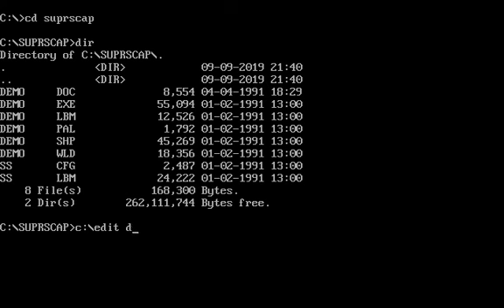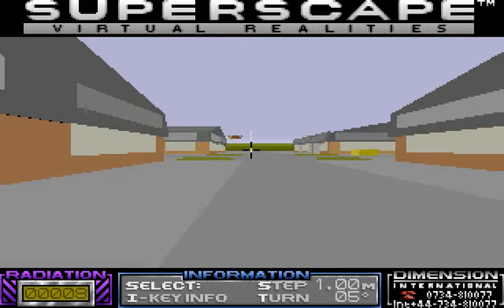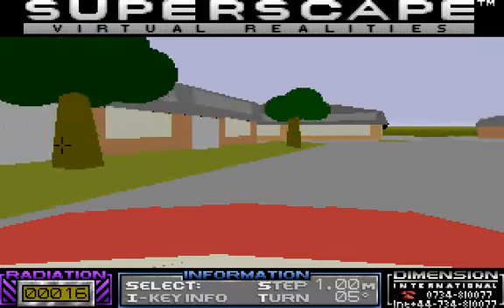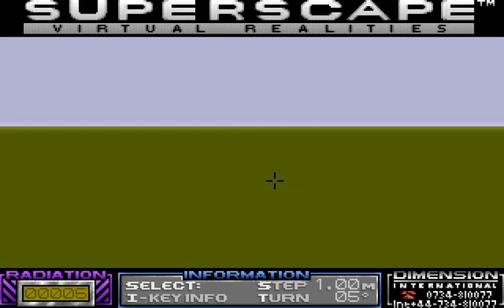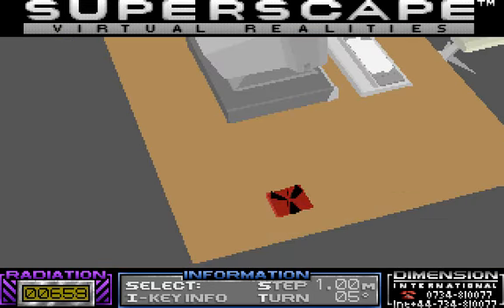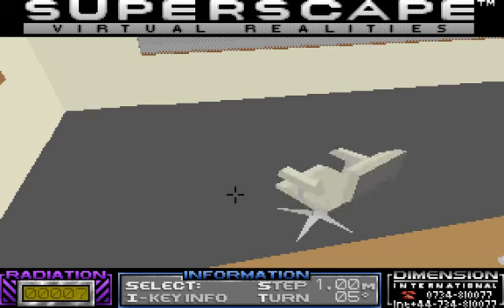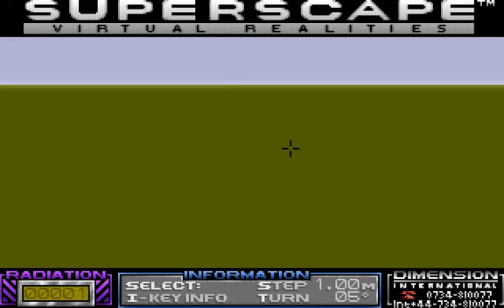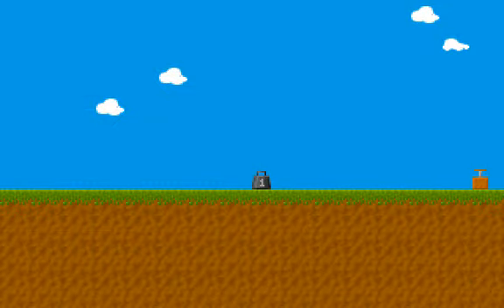Superscape Virtual Reality Demo and 1 Ton in DOSBox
Just two small, simple demo programs which show... something. Maybe. Also, regarding that game I mentioned about killing bunnies: The game I was thinking of is Jump 'n Bump from Brainchild Design, a group of Swedish developers which did indeed include Martin Magnusson, so Magnusson's taste for gory DOS graphics appears to have had its influence on that game, although Brainchild Design did also release other games without violence.